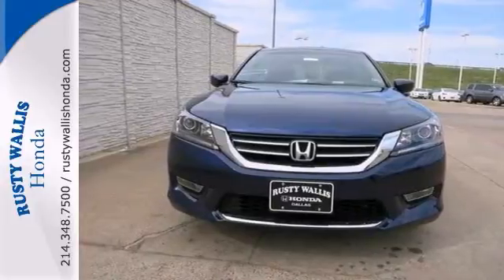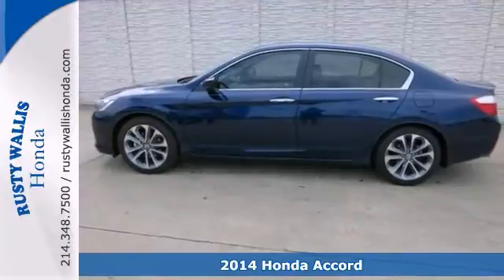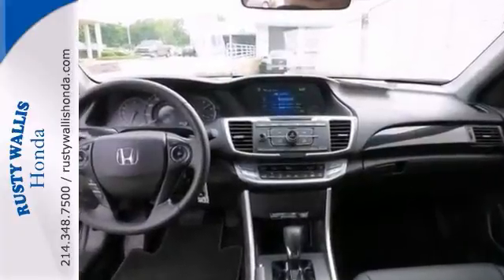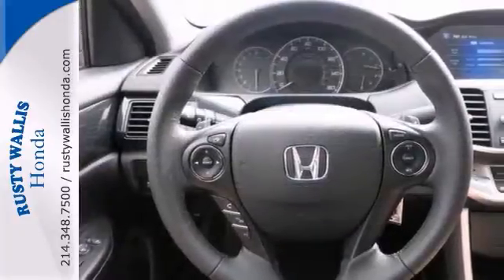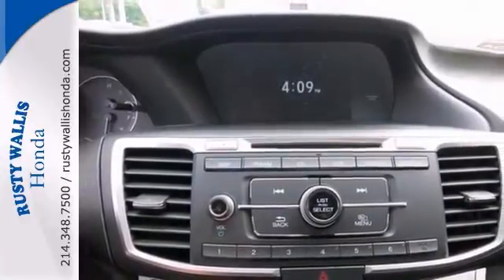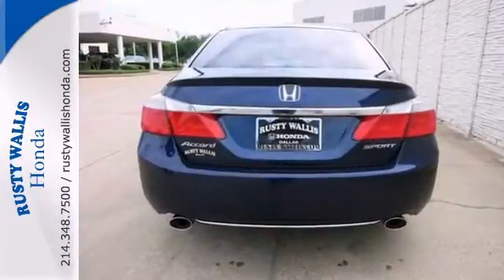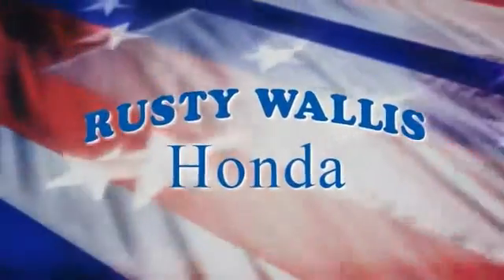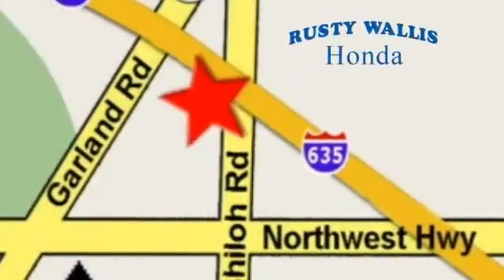2014 Honda Accord Dallas TX Fort Worth, TX #140349 - SOLD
Year: 2014
Make: Honda
Model: Accord
Trim: Sport
Engine: 2.4L I4 DOHC i-VTEC 16V
Transmission: CVT
Color: Blue
Stock #: 140349
Wrap you in comfort! Be a VIP without a VIP price! Welcome to Rusty Wallis Honda, family owned and operated for over 45 years. Do you want it all, especially outstanding fuel economy? Well, with this outstanding 2014 Honda Accord, you are going to get it.. A spacious car that gets great fuel mileage... Why torture yourself driving a small commuter box up and down the highway every day when you can ride in roomy comfort. 8 Time Presidents Award winner,the most of any Metroplex Honda dealer.Customer service,integrity and character is where we proudly hang our hat. Stop in and give us the chance to impress. Remember, Every Honda purchased at Rusty Wallis Honda comes with a maintenance program that includes your first two oil changes free!

Address:
12277 Shiloh Road